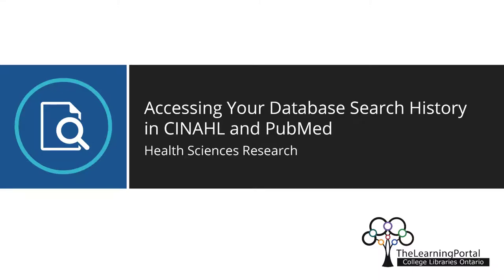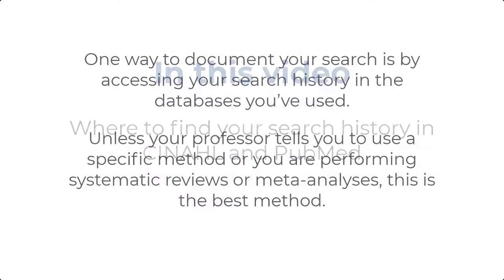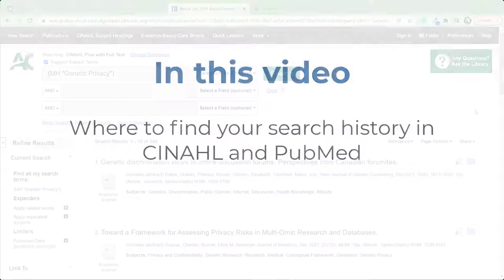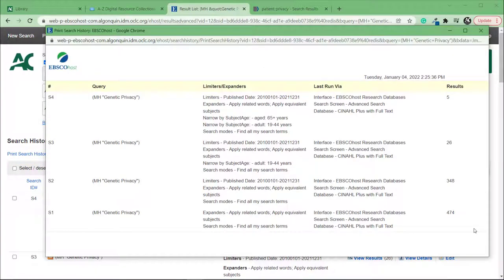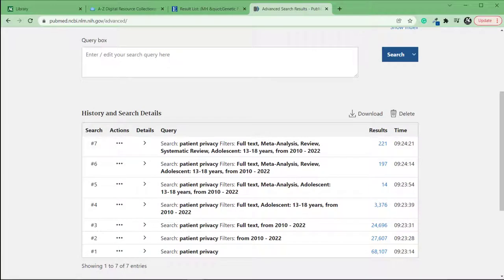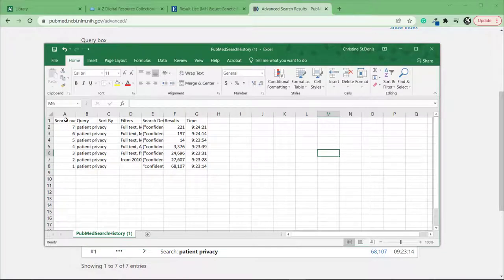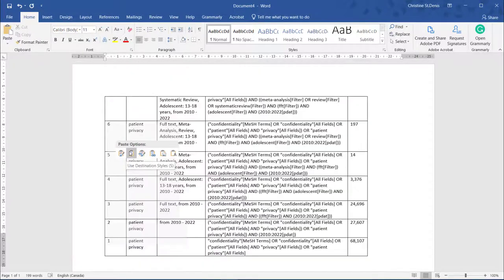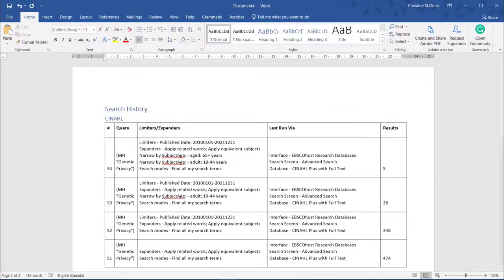Accessing Your Database Search History in CINAHL and PubMed